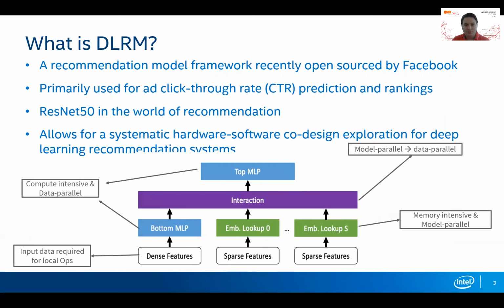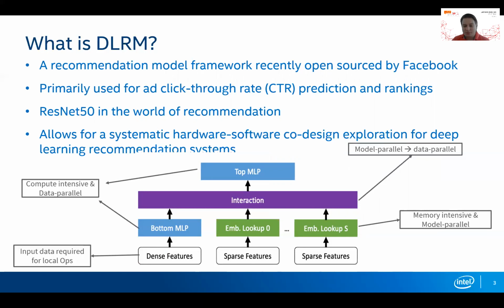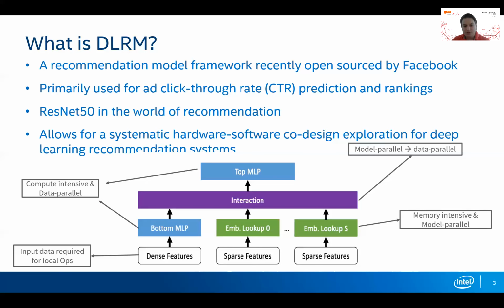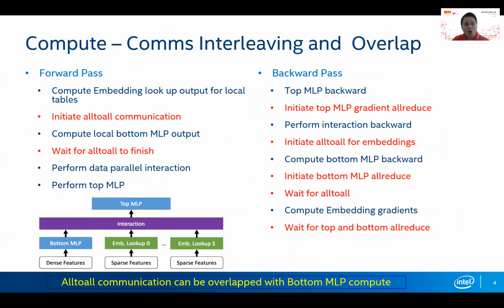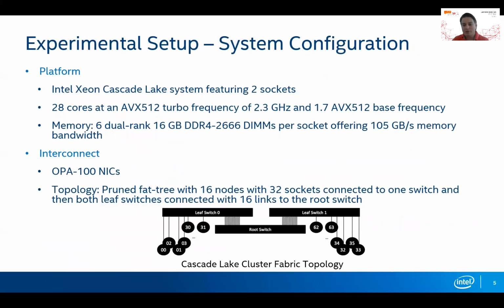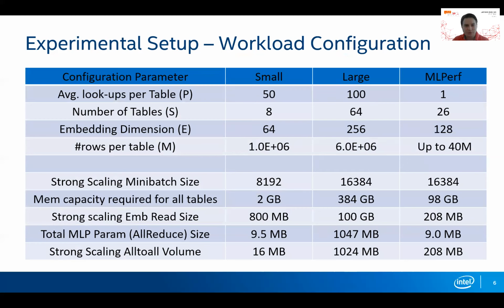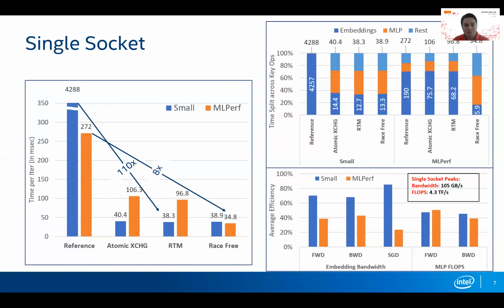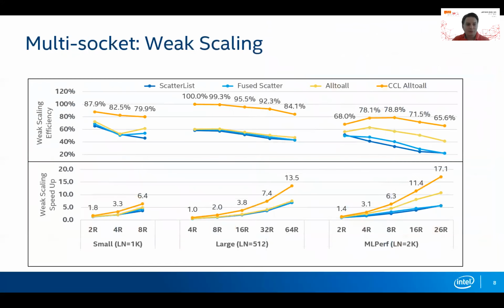Optimizing Deep Learning Recommender Systems On CPU Architectures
ISC 2020 Digital - Research Poster

Presenter: Alexander Heinecke (Intel)

Authors:
Dhiraj Kalamkar, Evangelos Georganas, Sudarshan Srinivasan, Jianping Chen, Mikhail Shiryaev, and Alexander Heinecke (Intel)

Description:
In the last two years, the compute demand of AI applications, especially deep learning training,
has exploded. Since then, the goal of many researches has been to squeeze the last bit of
performance out of HPC system for AI tasks. Thus, the community started to talk about
the convergence of AI and HPC. Often this discussion is held in the context of how fast
ResNet50 can be trained. Unfortunately, ResNet50 is no longer a representative workload in
2020. Thus, we focus on Recommender Systems which account for most of the AI cycles in
cloud computing centers. More specifically, we focus on Facebook's DLRM benchmark. By enabling it
to run on latest CPU hardware and software tailored for HPC, we are able to achieve nearly
two-orders of magnitude improvement in performance (91x) on a single socket, and high scaling efficiency up to 64 sockets, while fitting
ultra-large datasets. Due to these large datasets we cannot compare with GPUs as our GPU
cluster is simply not able hold the models in the device memory. This poster discusses the optimization techniques for the various operators in DLRM and which component of the systems are stressed by these different operators. Therefore, the poster demonstrates that current CPUs and GPUs are within 2-3x of performance and within 2x for performance/watt for these novel workloads on small datasets. For large datasets, CPUs have a scaling advantage as they are not limited by on-board memory as each socket easily houses 100+ GBs.

ISC High Performance - The HPC Event